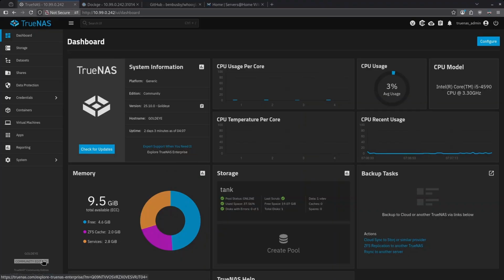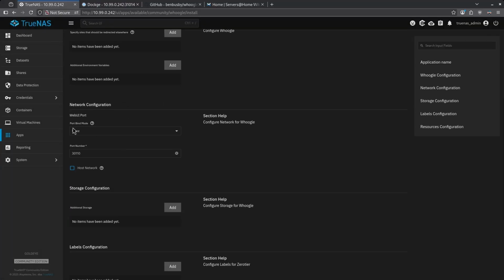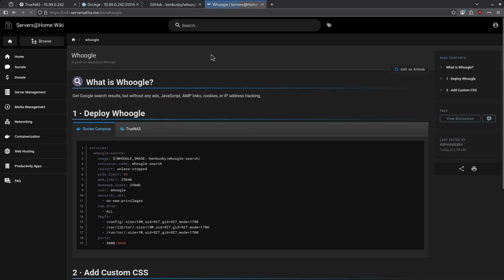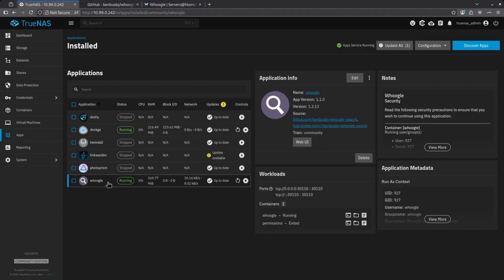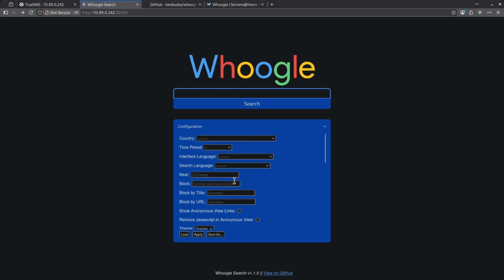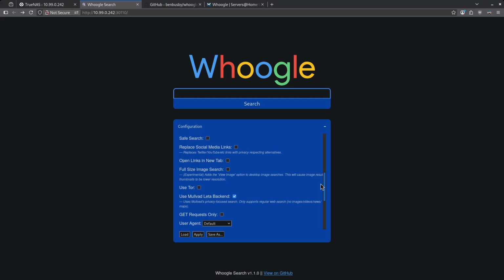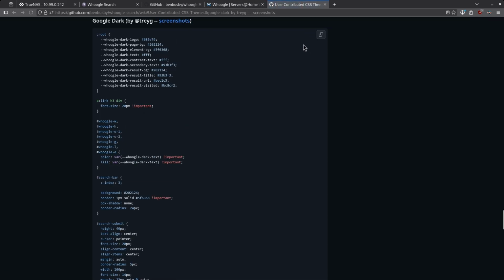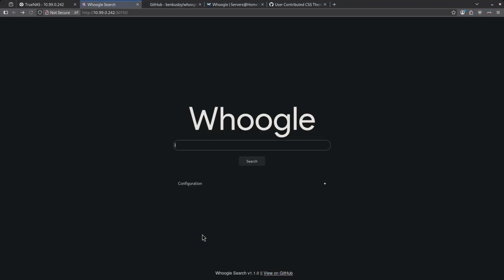Installing Whoogle on TrueNAS Community Edition 2025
In this video, I’ll show you how to install and configure Whoogle Search — a privacy-respecting, self-hosted front end for Google Search. 🔍

Whoogle gives you Google results without the tracking, ads, or profiling, making it the perfect addition to your homelab or private browsing setup. It’s lightweight, customizable, and can easily run in a Docker container.

- 🐳 Installing Whoogle with Docker or Docker Compose
- ⚙️ Configuring environment variables for localization and preferences
- 🎨 Customizing themes and appearance

📌 Timestamps:
0:00 Intro
0:24 Installing Whoogle
1:15 Searching with Whoogle
2:18 Conclusion